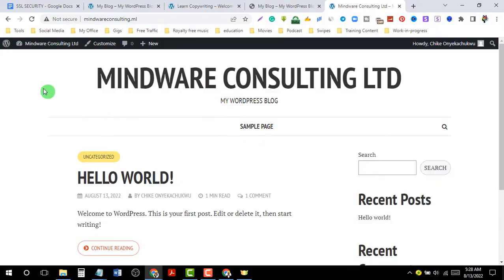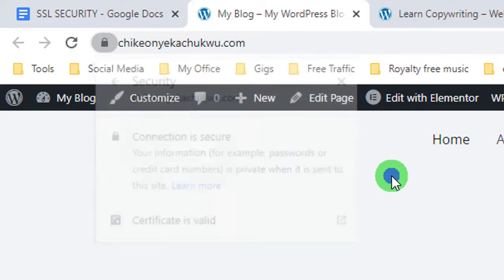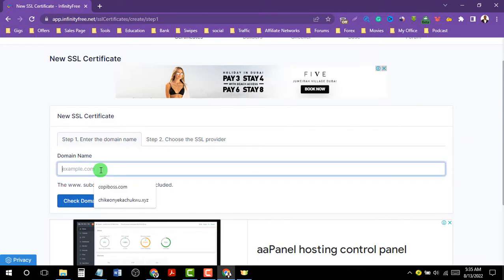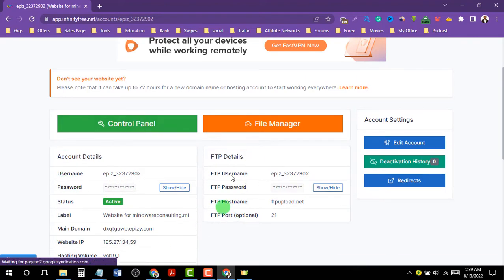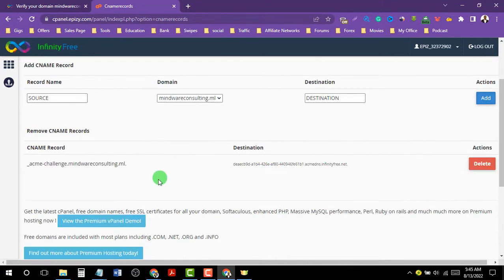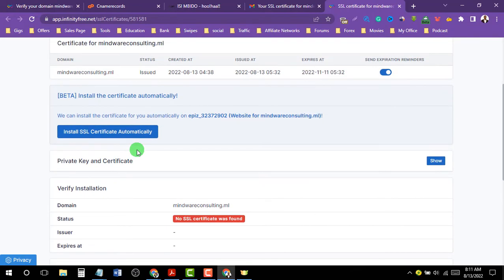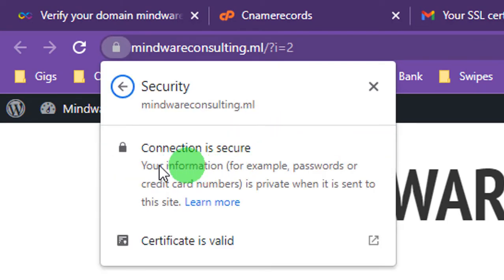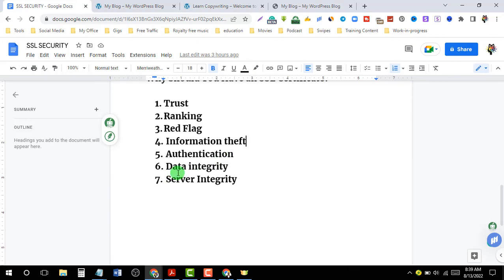How To Get Free SSL Certificate For Your WordPress Website (Infinityfree SSL Tutorial)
In this video, I explain how to get a free SSL certificate for your WordPress website. You will learn how to create and install a free Let's Encrypt SSL certificate on your WordPress website hosted on Infinityfree.

This is a simple, step-by-step guide to getting the green padlock and enabling HTTPS on your site to make it secure.

There are many benefits to having an SSL certificate on your WordPress website; including better search engine rankings, better user experience, and a higher trust level for your site.

If you have your WordPress hosted on Infinity Free and it's still showing "not secure", you need to watch this video on how to get a free SSL certificate for your WordPress website and get the green padlock enabled.

When you install this free SSL certificate on your WordPress website, it'll encrypt your users' information thereby boosting user trust. This video walks you through each step of the process.

00:00 Introduction
00:59 SSL explained
11:23 Go to Infinityfree
12:26 Check domain name
13:22 Choose SSL provider
14:53 Set up DNS records
21:49 Get SSL certificate
23:04 Install SSL
26:52 Bonus tips